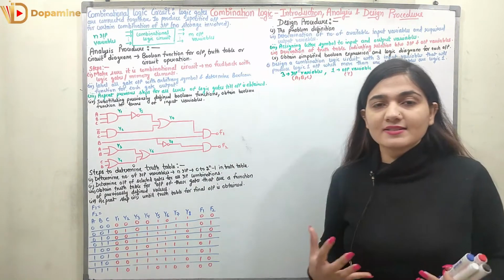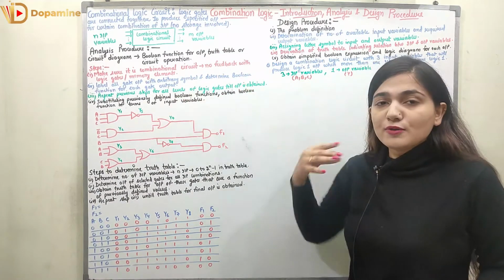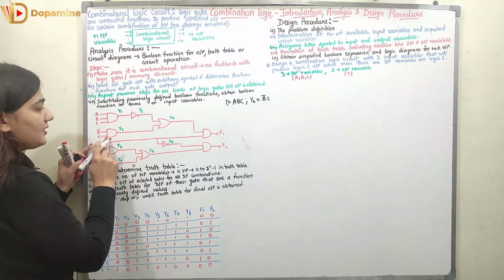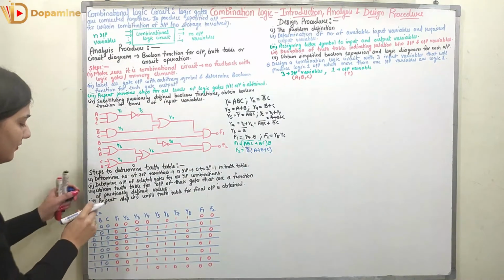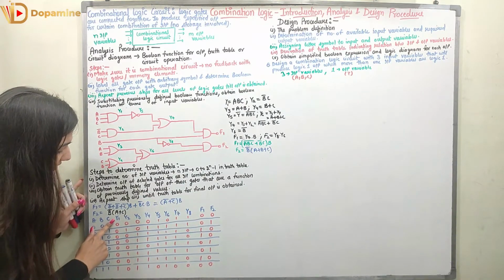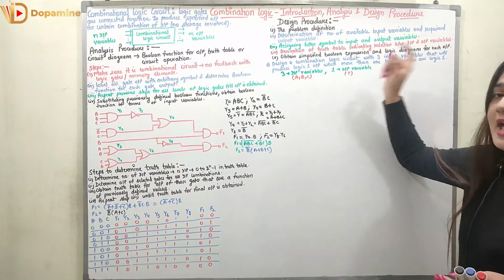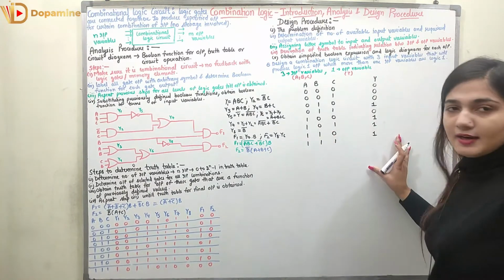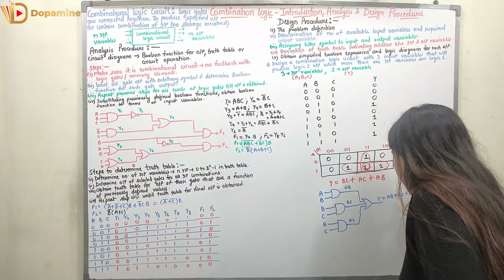Combination Logic Introduction, Analysis and Design Procedure